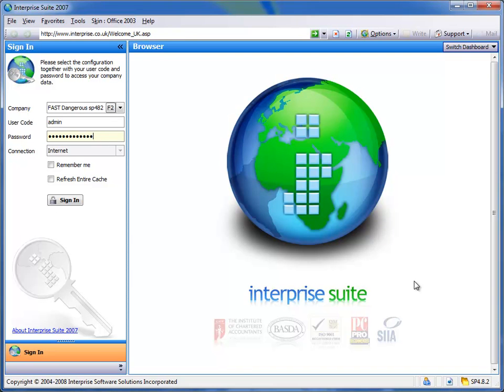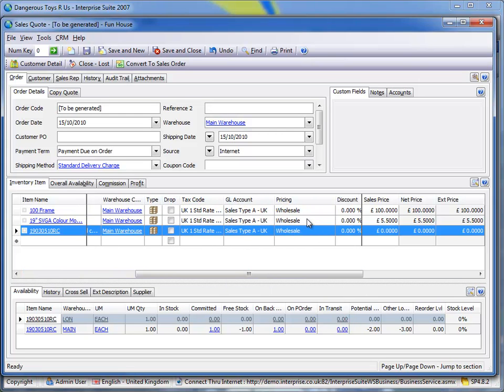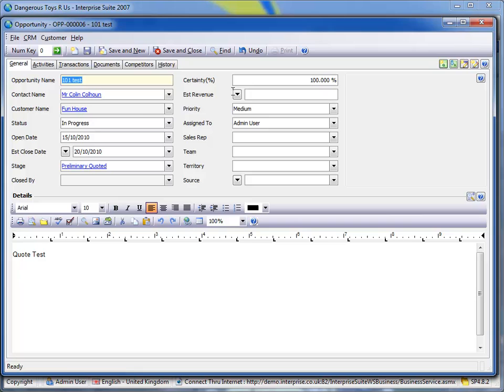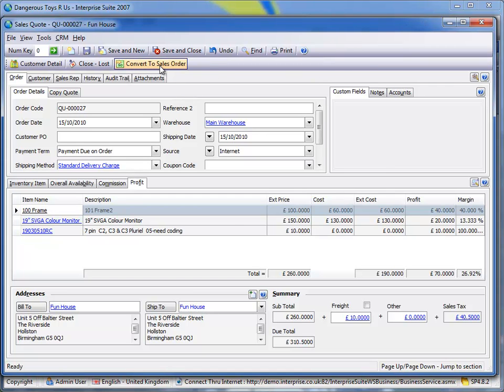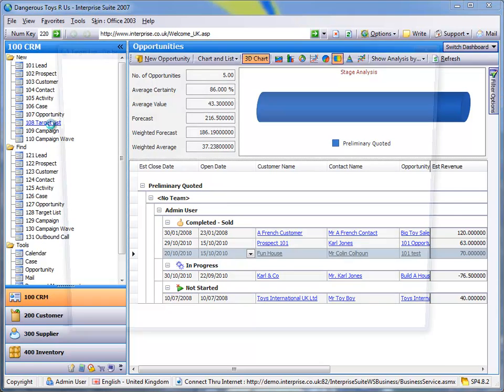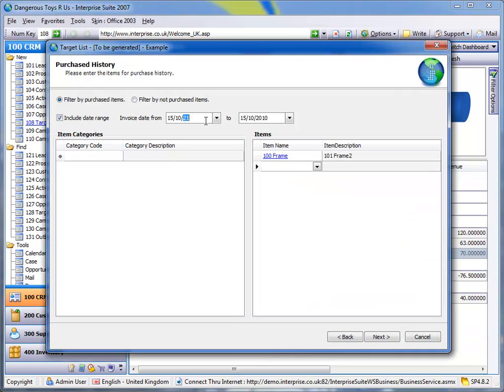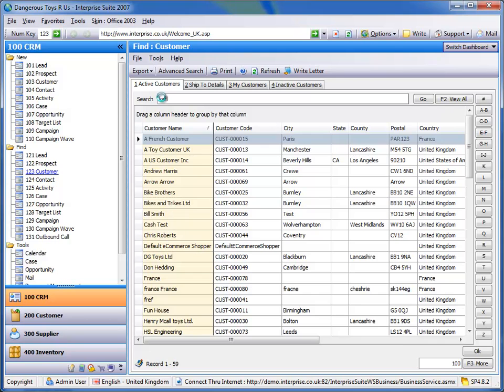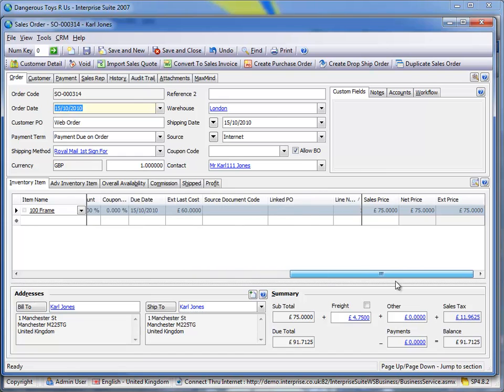Integrated CRM | Ecommerce | Interprise Suite (best viewed HD)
This video demonstrates the integrated CRM functionality that exists throughout Interprise Suite and the empowerment it gives the user. No synchronisation, one database